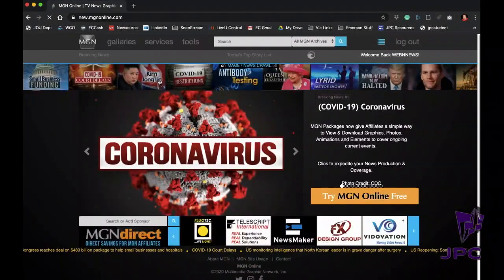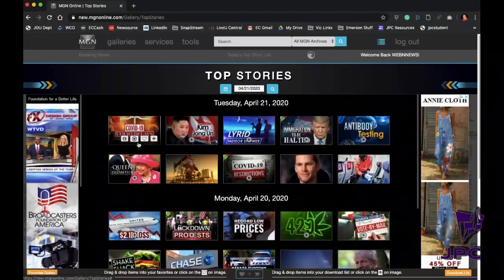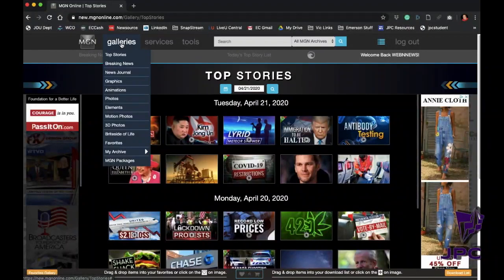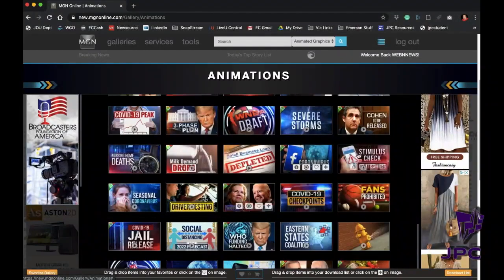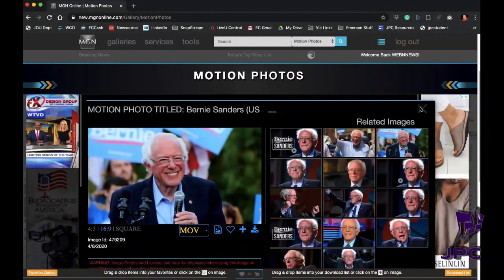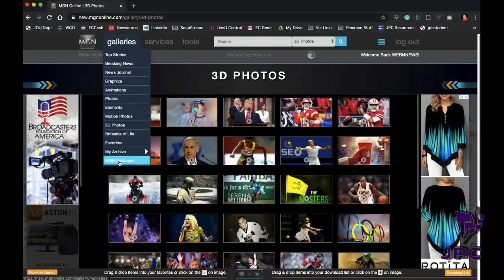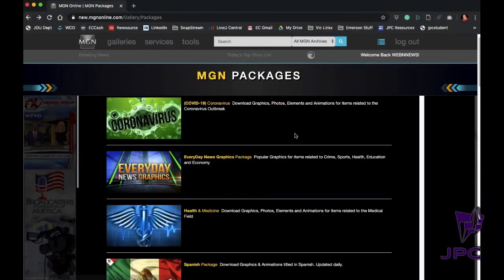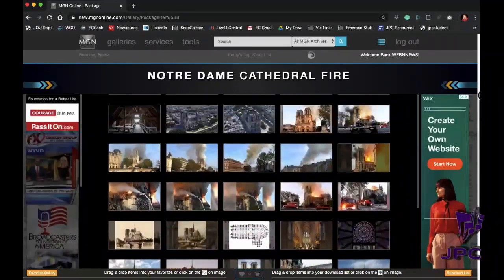MGN Online Tutorial